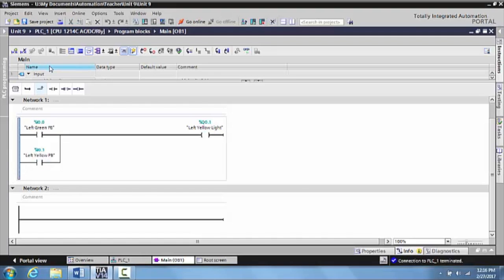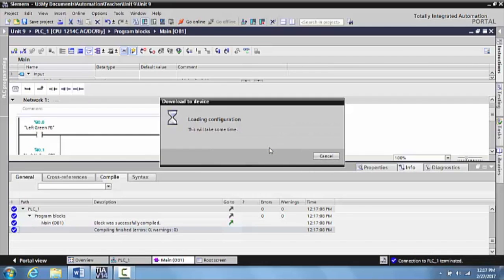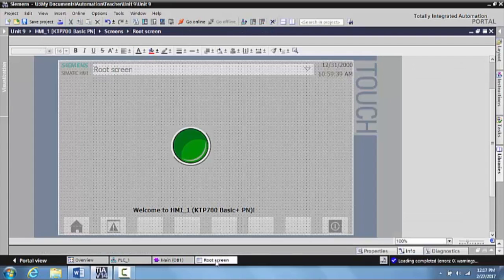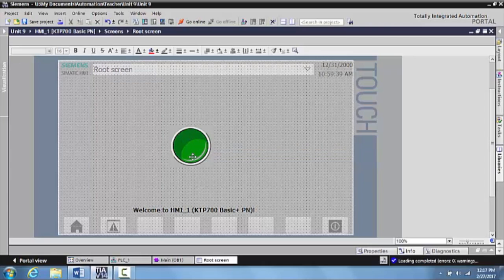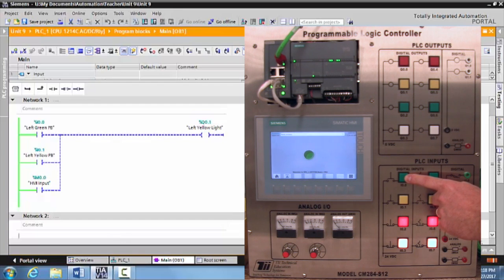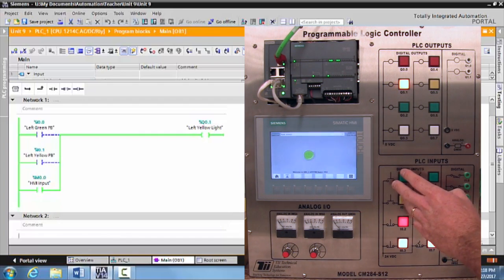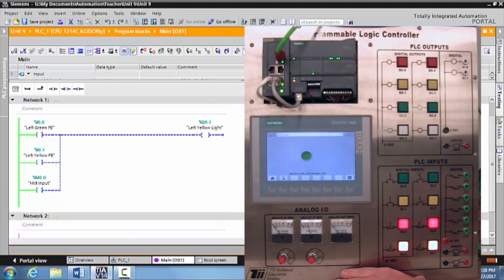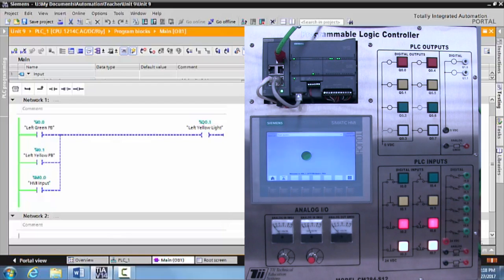Programming an OR circuit with a Siemens HMI using TIA Portal V14 - Unit 10.1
This video is about Programming an OR circuit with a Siemens HMI using TIA Portal V14 using a S7-1200.  This is the thirteenth  in a series of videos I am creating Tii Technical Education.  This is Unit 10.1 in the manual.